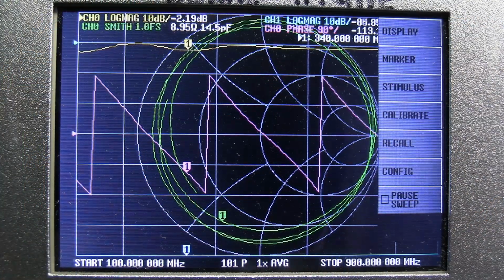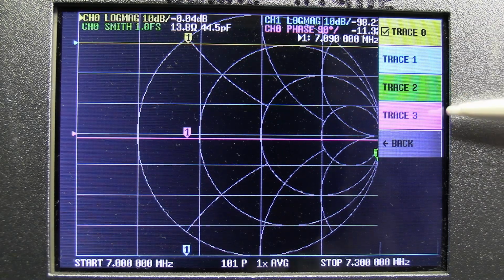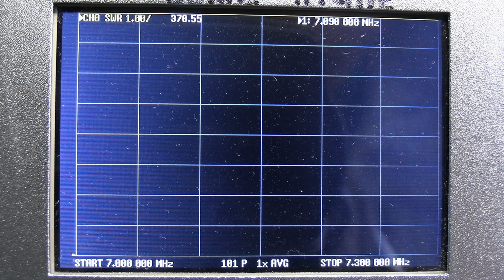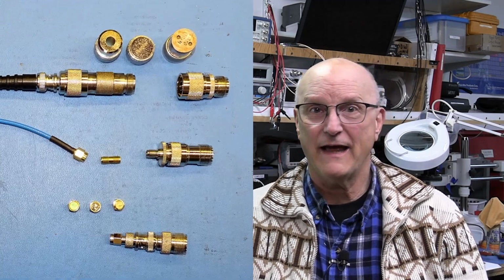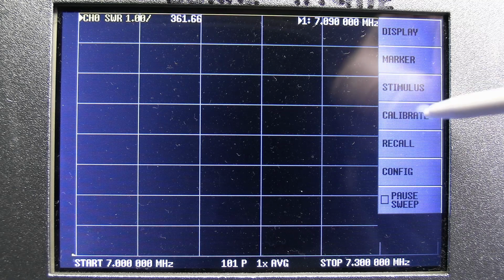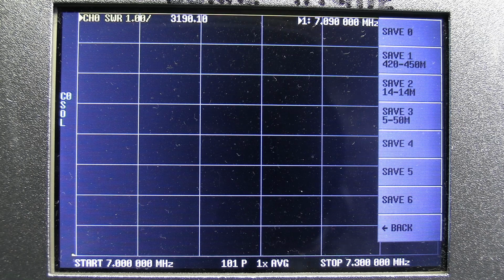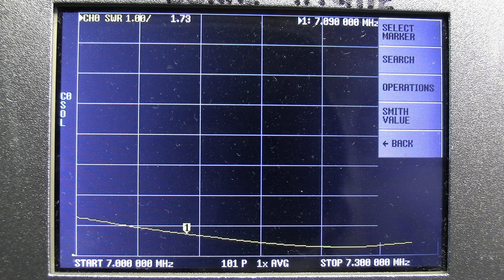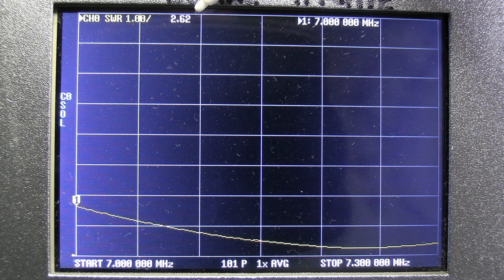nanoVNA: Measuring the SWR of an Antenna (068b)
In this video I will walk through the process of setting up your nanoVNA to measure the SWR of an existing antenna intended for use in the 7.0 to 7.3 MHz band.
CAUTION
Antennas build up STATIC!
**ALWAYS** SHORT AND GROUND your antenna to discharge static before connecting it to your nanoVNA or antenna analyzer. Failure to do so may result in the ruin of the nanoVNA or antenna analyzer.
I step through this process one step at a time so you can follow along to make your own measurement on your own antenna.
** Yes I am aware that the mic gain was up a little too high and I got some flat topping. It is a work in progress. **
=== PROMISED LINKS ===
nanoVNA -Official- Site (so they claim)

Time Markers for Your Convenience
00:05   Introductory Comments
01:24   Setting Up the Frequency Limits
02:41   Setting Up the Display
02:47     Turning On/Off Traces
03:45     Choosing Your Channel
04:08     Selecting the Measurement Type/Format
04:41   Preparing for Your Measurement
04:45     The Physical Side of Preparation: Cables and Adapters
07:51     Calibration
08:21       OPEN
08:36       SHORT
08:54       LOAD
09:25       Saving Calibration & Setup Data
10:20   Making the Measurement
10:46     Set Up Your Marker
11:30     Using the Marker
12:13     The Measurement Results
12:53   Final Comments and Toodle-Oots